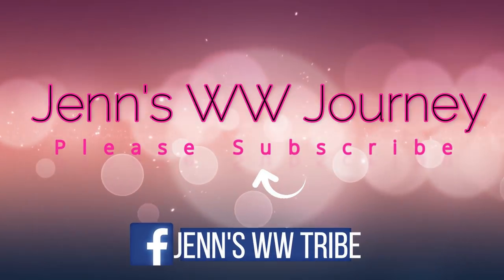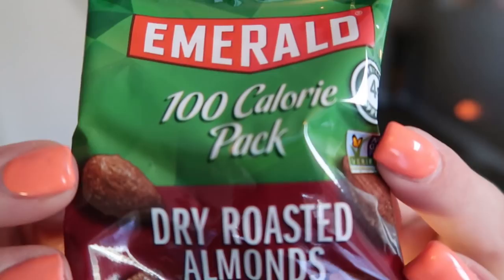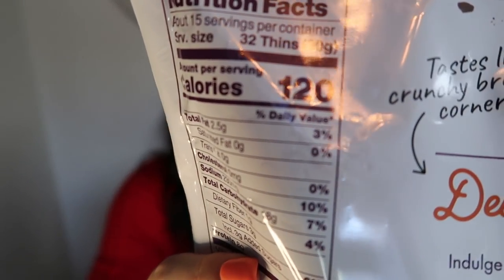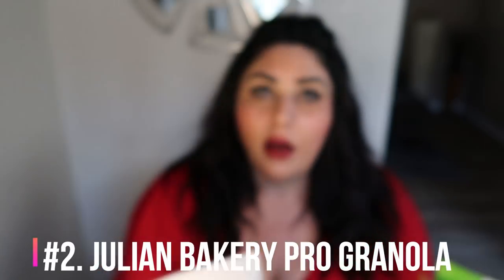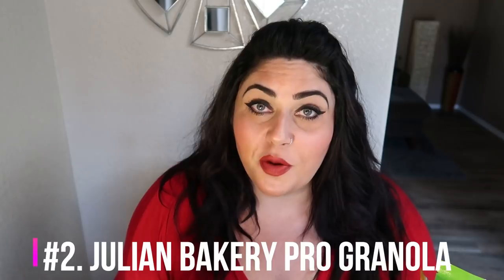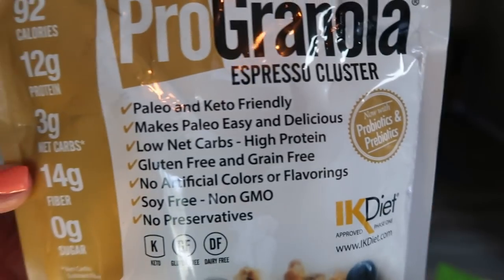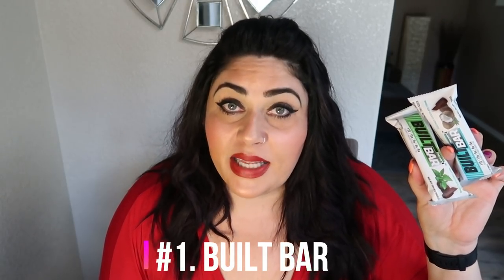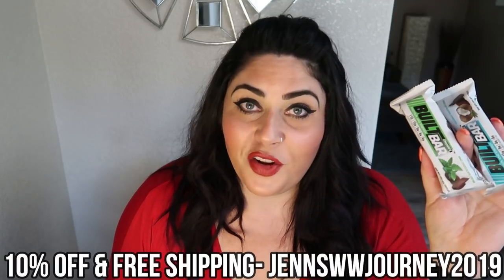TOP 5 WW SNACKS COLLAB | WEIGHT WATCHERS!!!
Welcome to another FUN collab!!!  We are sharing our top 5 WW snacks!!  I can't wait to share mine with you and make sure you check out all of the other channels below participating!!  Enjoy!!  XO

Code- jennswwjourney

Code- jennswwjourney

Code- jennswwjourney

Code- jennswwjourney

Code - JENNIFERGG15

HAPPY MAIL!!!